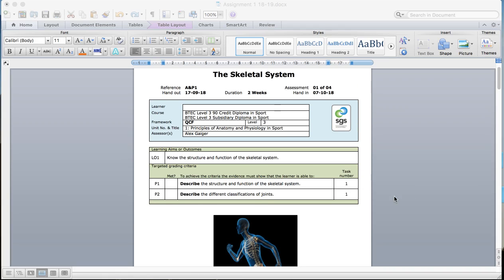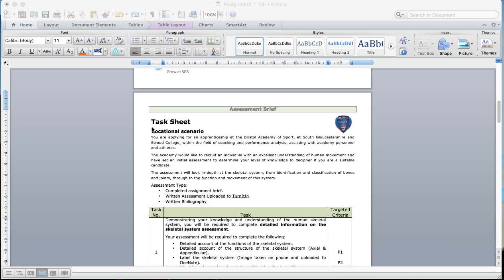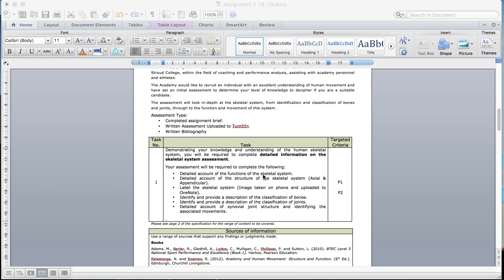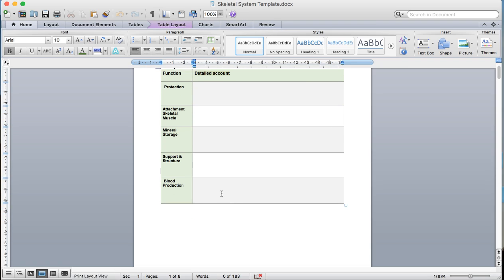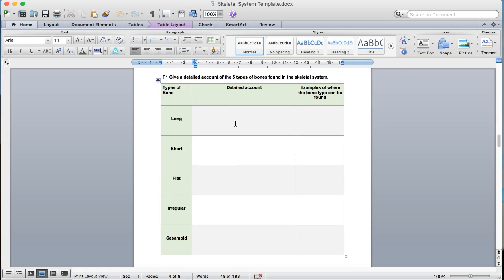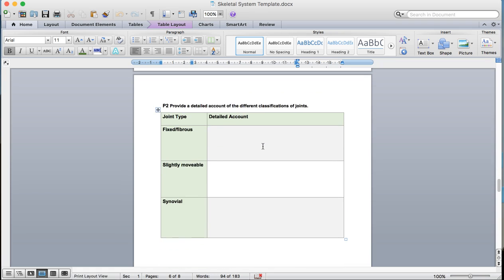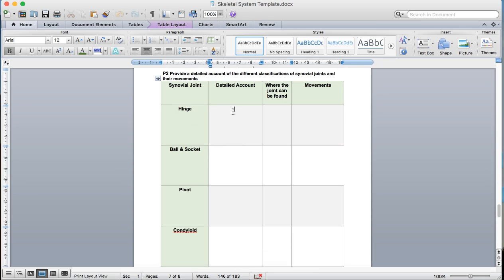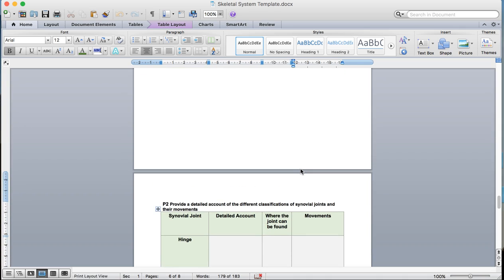A&P Assignment 1